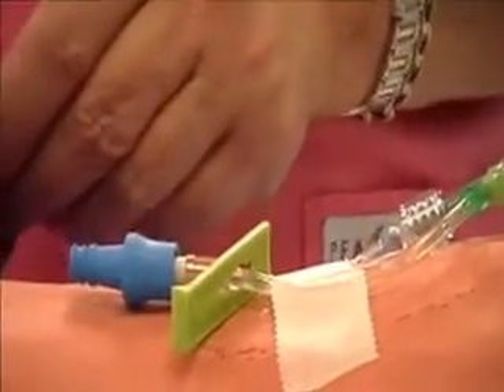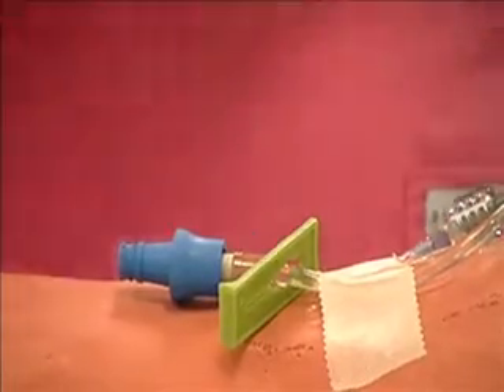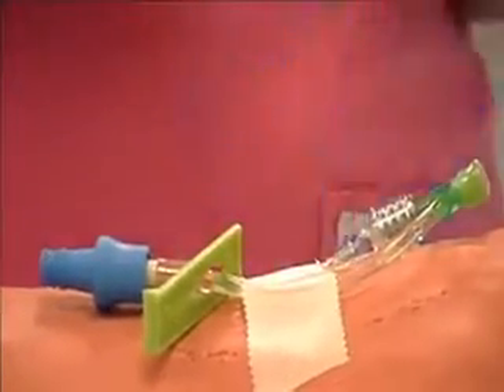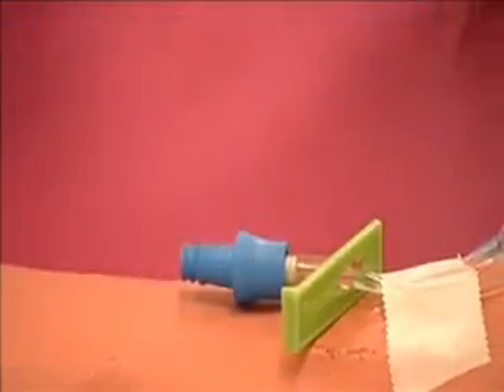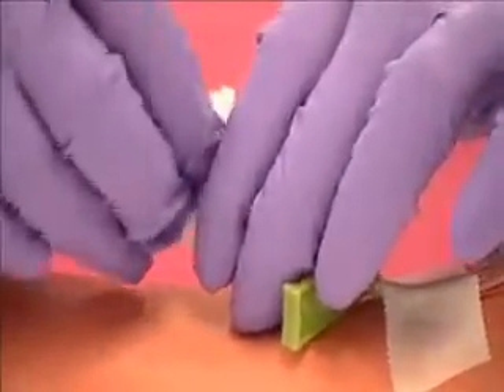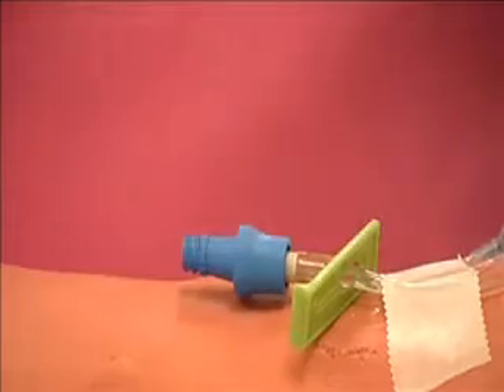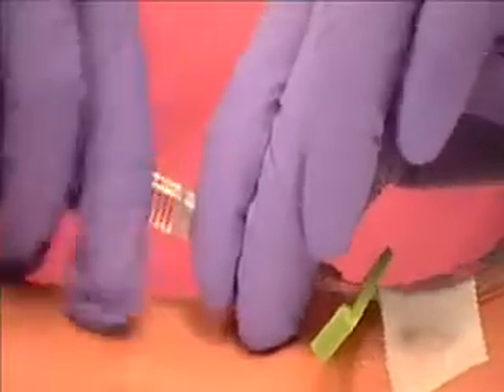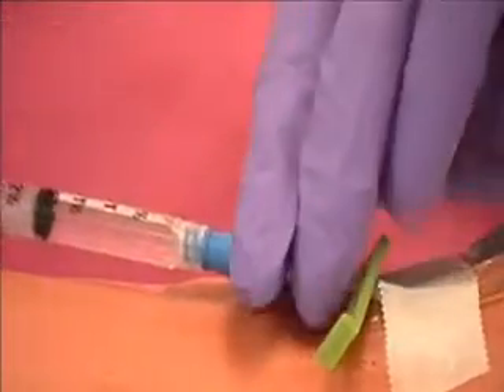McLennan Community College (MCC) IV Push Saline Lock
How to administer IV Push Medication via Saline Lock